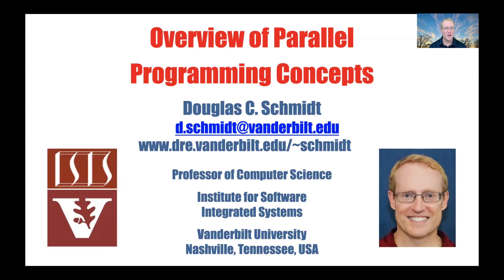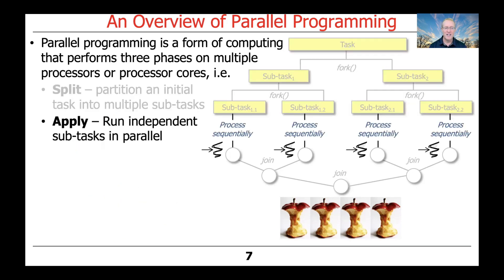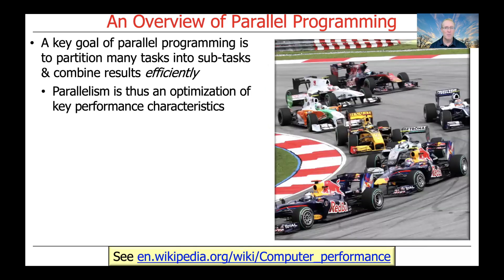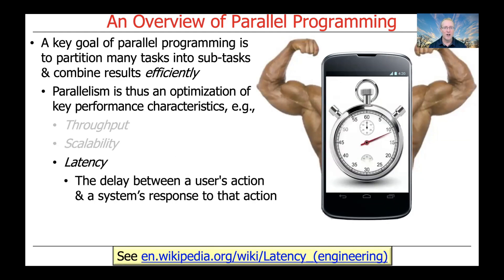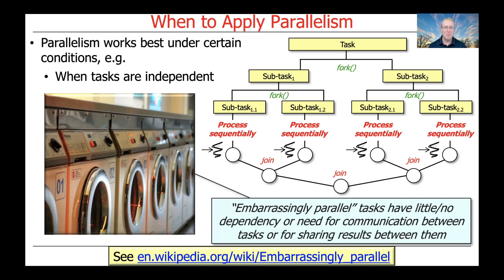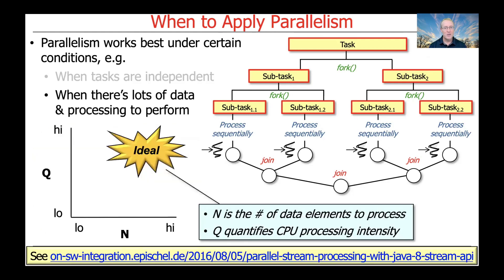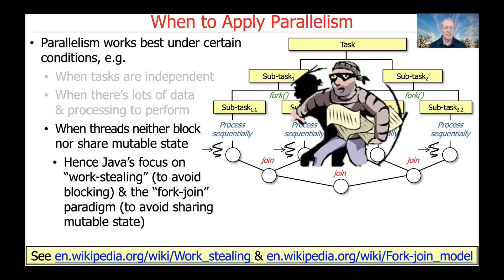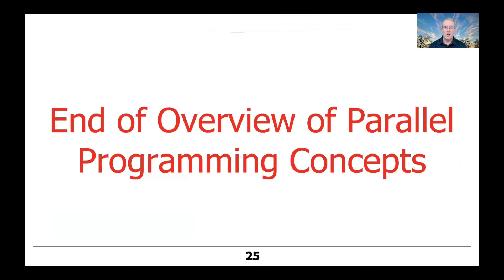Overview of Parallel Programming Concepts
This video summarizes the meaning of key concepts associated with parallel programming and outlines when to apply parallelism in practice.